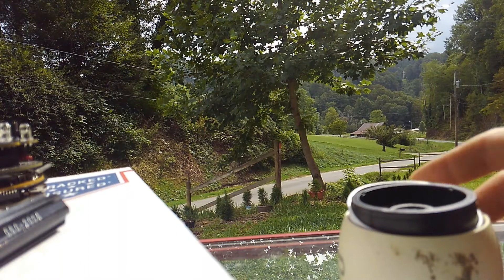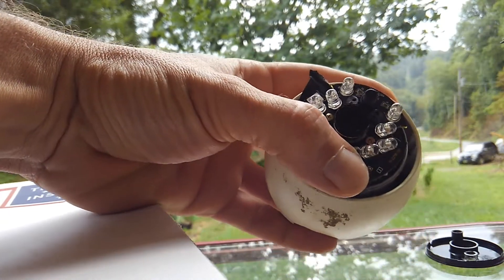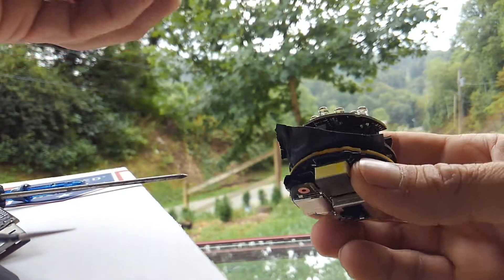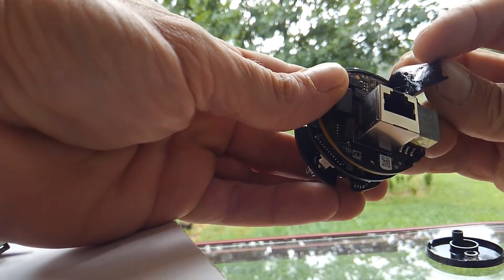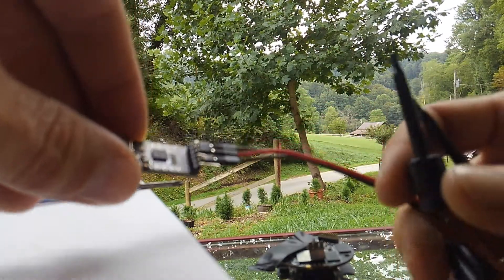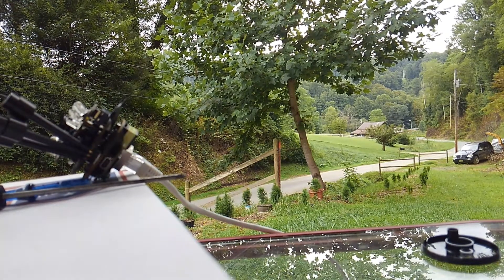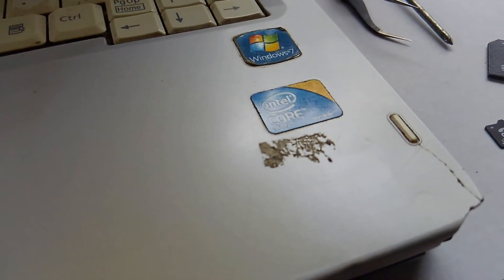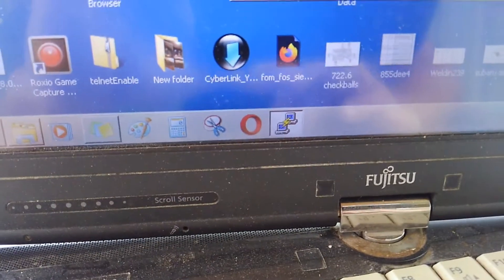UVC-G3 Manual Firmware Update Serial Interface Using Putty UART With Disassembly (Part 1)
This is a two part video showing the procedure to manually update the firmware of a UVC-G3 camera using the serial port and putty. Tools needed are nut driver, small phillips screwdriver, USB to serial converter UART device, micro SD with reader, laptop, and POE.  Thanks!